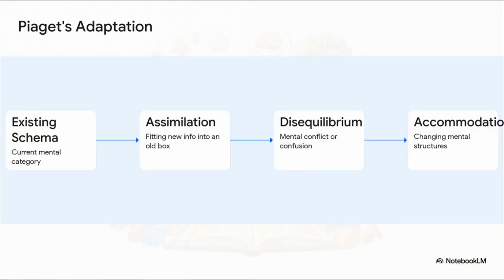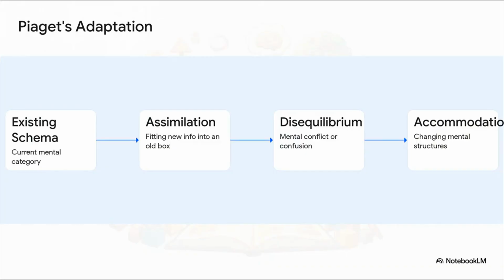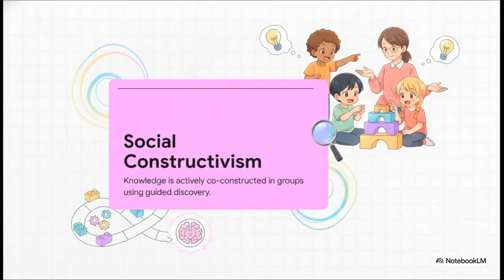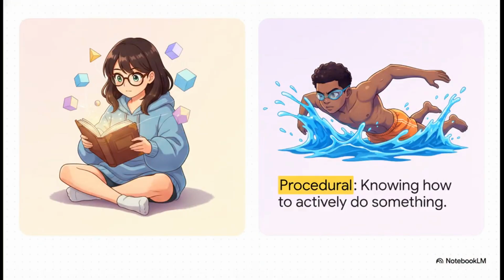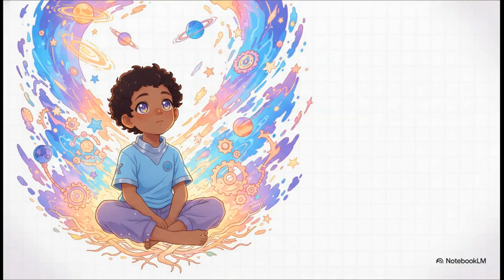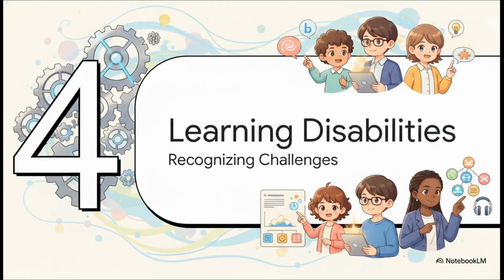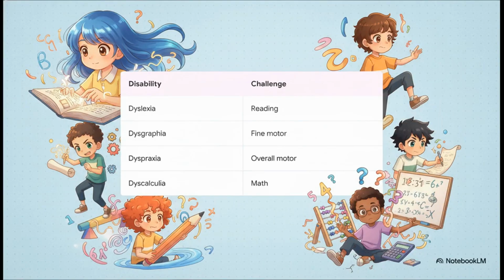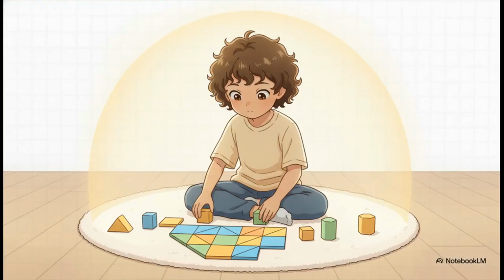Child_Development___Pedagogy